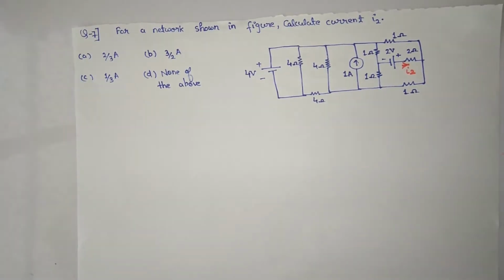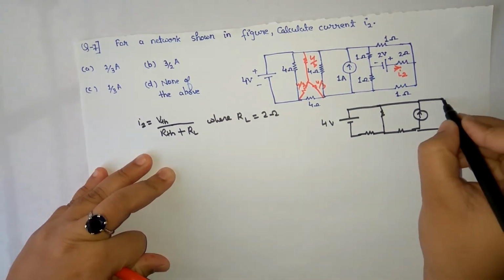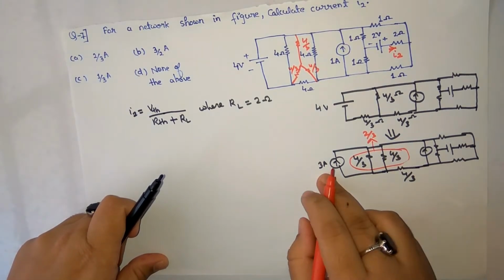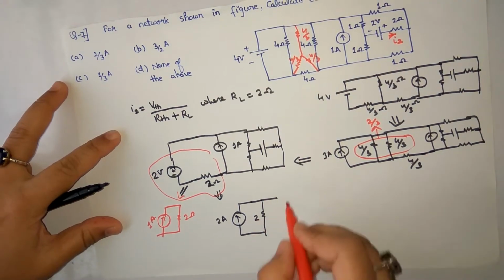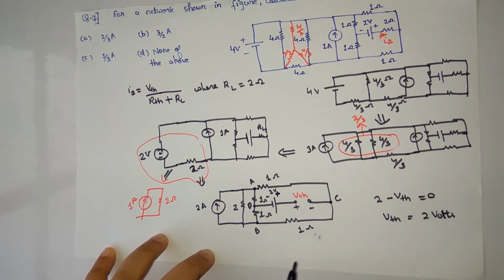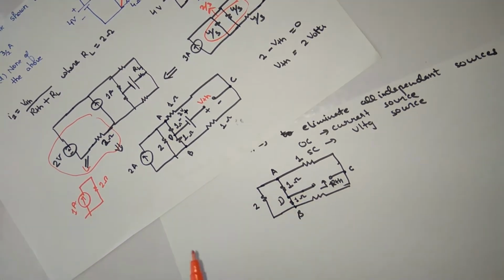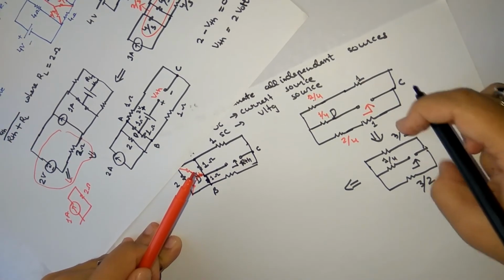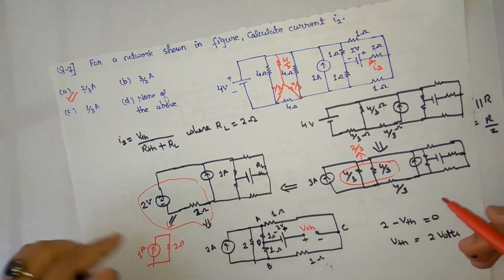ISRO 2018 EC Solution Network Theory-[Question- 3]